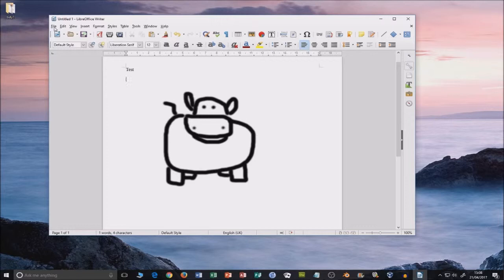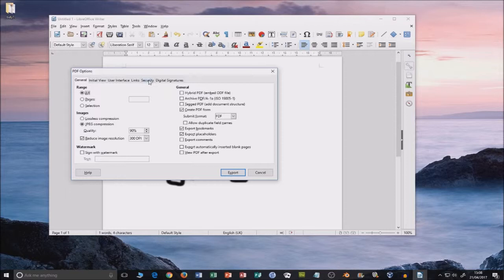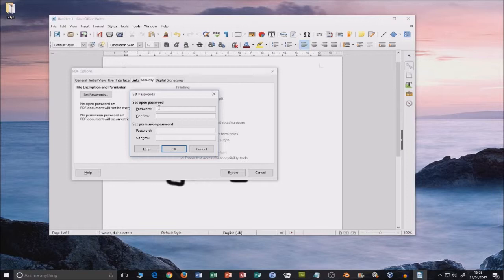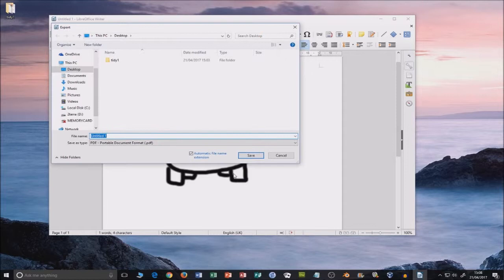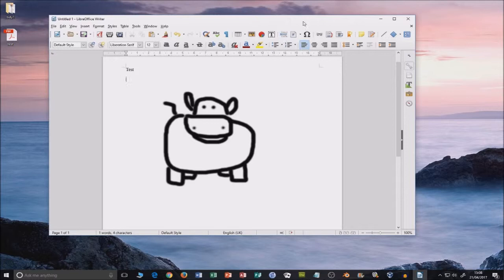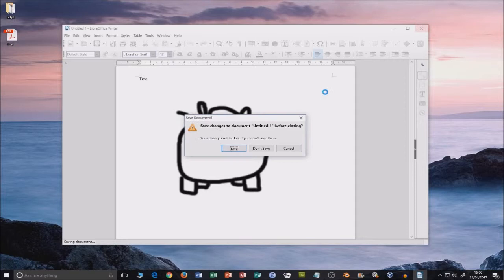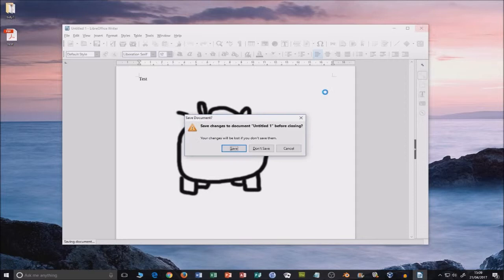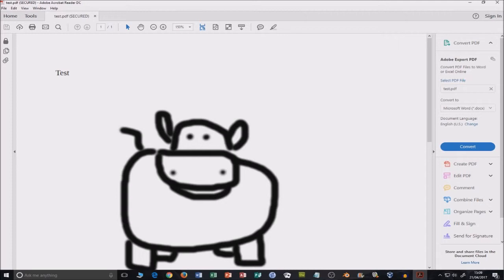Password protected pdf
How to create a password protected pdf with Libre office Writer